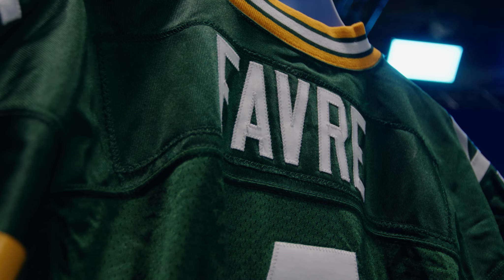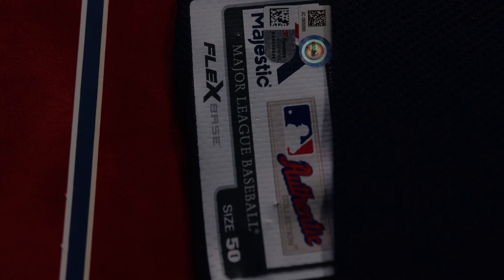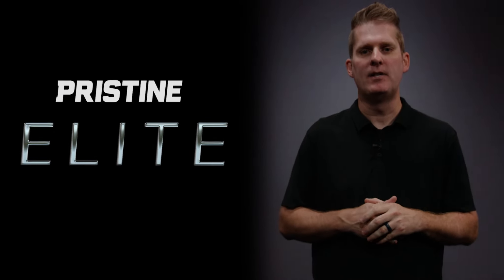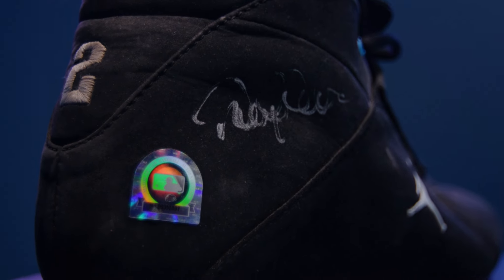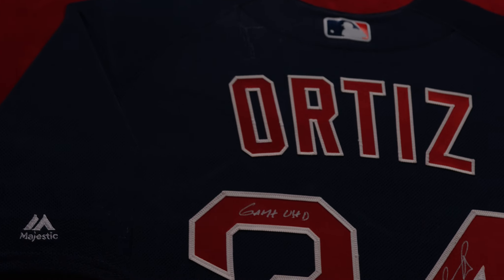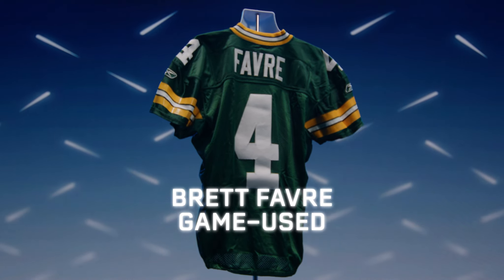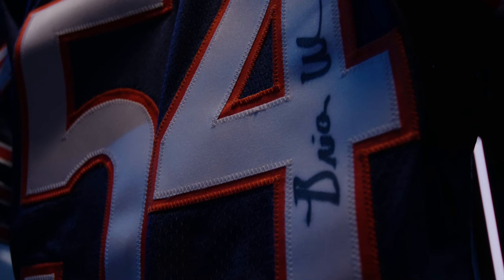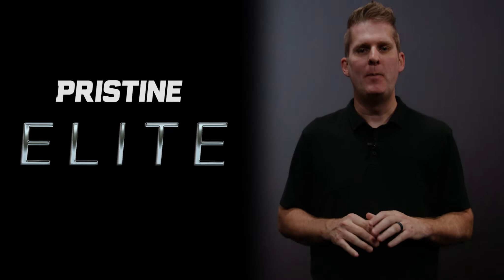Pristine Elite | Game Used Sports Memorabilia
Game-used memorabilia carries the heartbeat of sports within its fibers – a jersey still bearing the sweat of a triumphant victory, a ball that sailed over the outfield fence, or a touchdown thrown by a record-setter. Each item holds a story that speaks of the fierce battles, the unforgettable plays, and the unwavering dedication of athletes, making it a cherished piece of the sports narrative.

This month, we’re featuring several pieces of game-worn memorabilia in the Pristine Elite Auction.

-Derek Jeter Signed Game-Used Nike Jordan Jeter Cleat

-David Ortiz Signed Custom Framed Game-Used Jersey Inscribed "Game Used" & "7/29/16 Final Season"

-Brett Favre Game-Used 2006 Packers Jersey

-Brian Urlacher Signed 2001 Game-Used Home Jersey